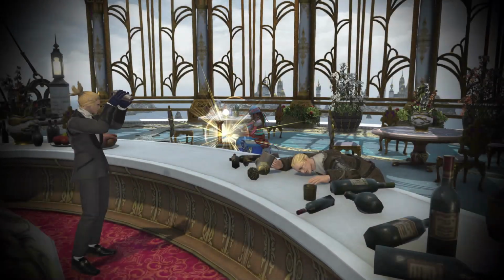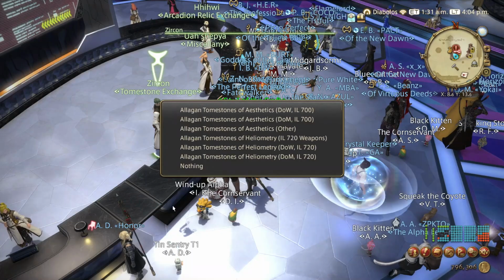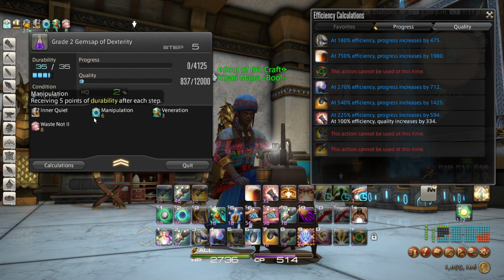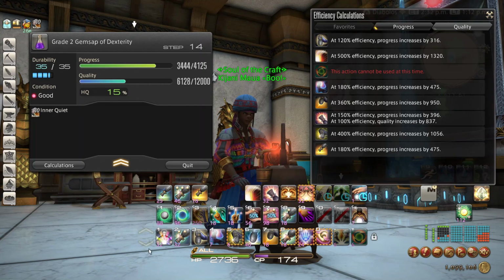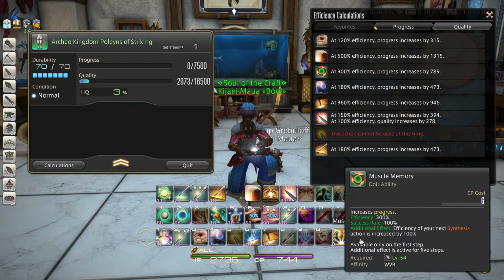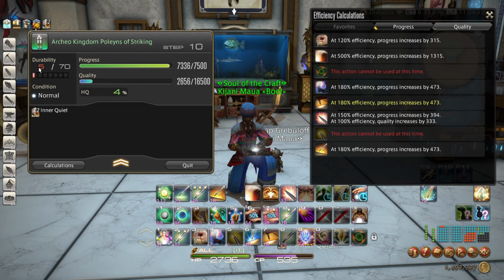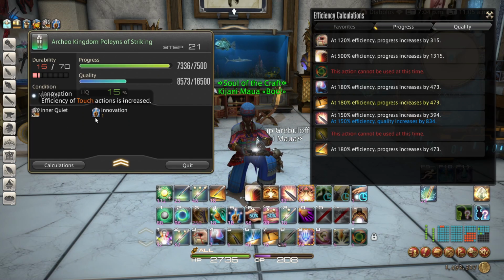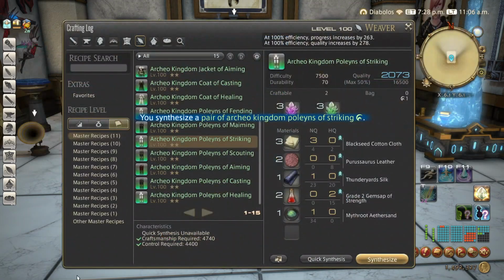FFXIV Crafting Guide: 4125 Crafting Macro, 7500 Crafting Macro, and Overview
This video features an overview of the all things new in crafting in patch 7.05. I will provide an overview of where to find the master recipes 11 books and where to find the crafting materials. You will also find the crafting macros for the intermediary materials and the crafted raid gear.

///  My Stats
Craftsmanship: 4936
Control: 4943
CP: 625

/// Crafting Macros Used In Video
When you click on the link. Find the blue icon with the "XIV" in the center to generate the crafting macro. The crafting macro is two steps so you'll have to create a macro with two buttons.

4125 Difficulty Macro - HQ Material Rotation
Food Buff: HQ Rroneek Steak and HQ Cunning Craftsman's Tisane

7500 Difficulty Macro - HQ Gear Rotation
Please use at least 2 HQ Materials.